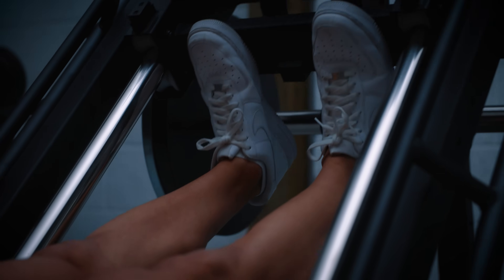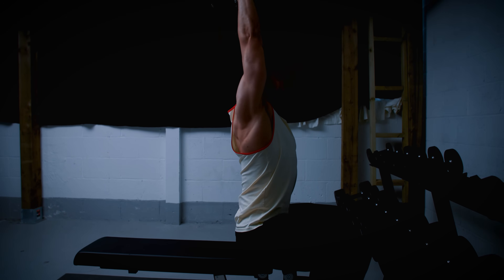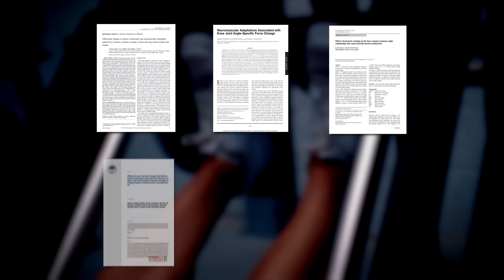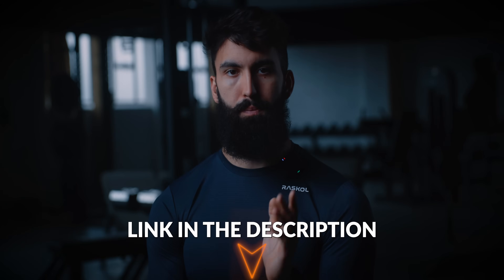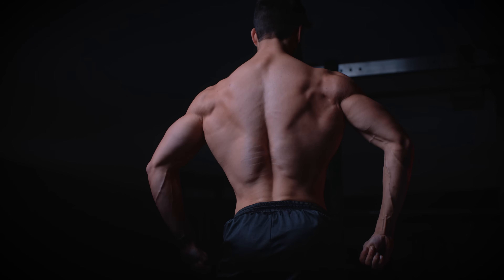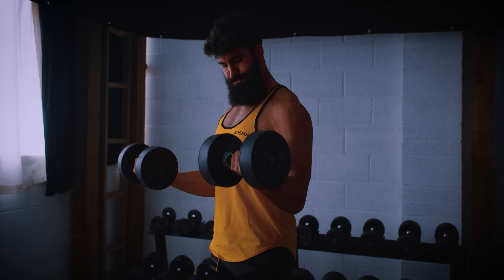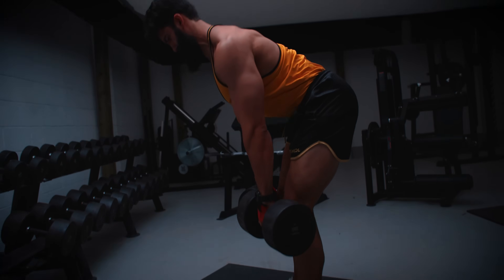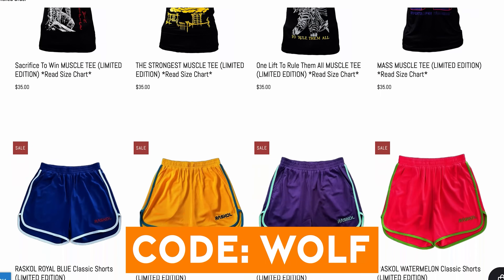Lengthened Partials: A Complete Scientific Guide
Grab a bottle of Tasty Gains Creatine gummies!

👇🏼Start your free 14-day MyoAdapt trial here using code WOLF